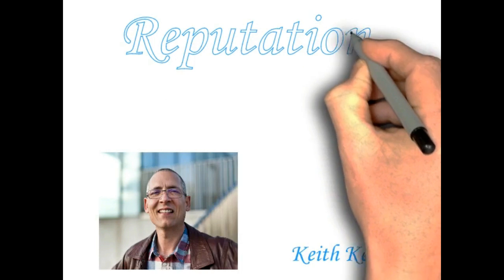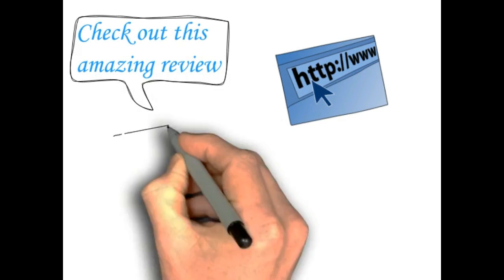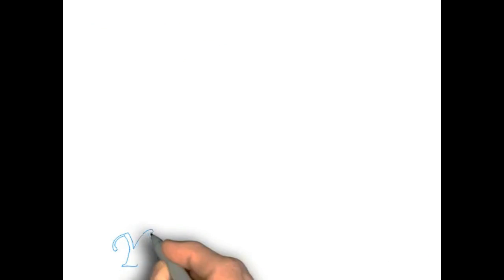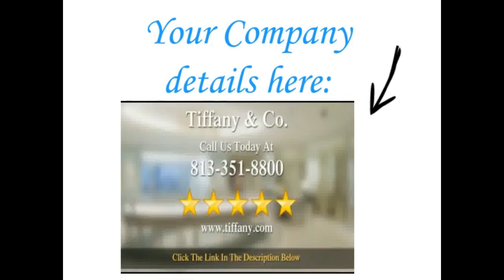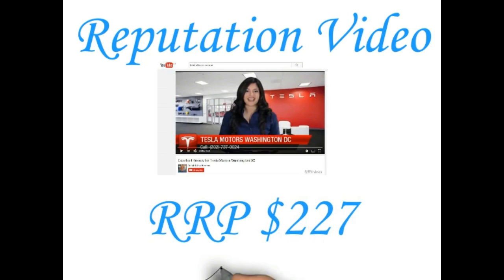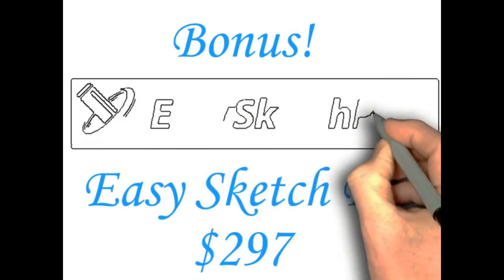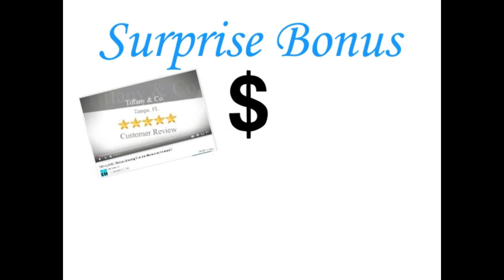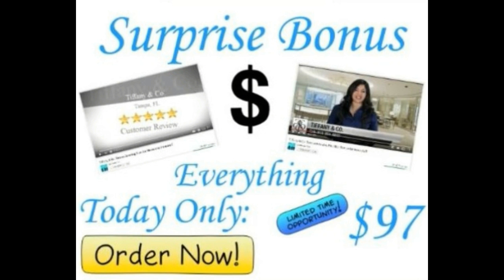small business marketing advertisement ideas